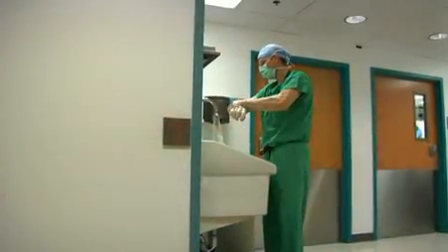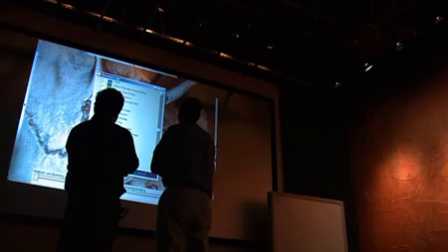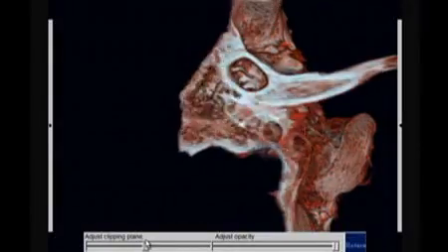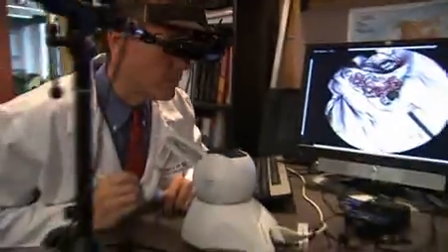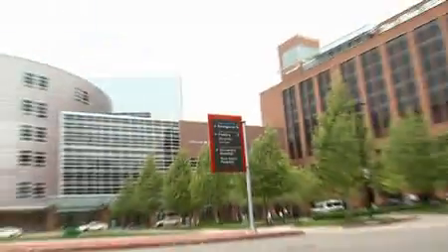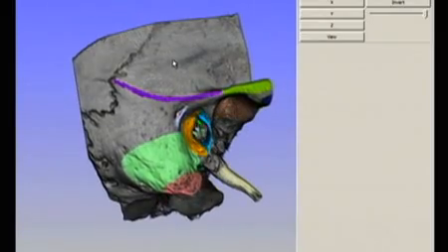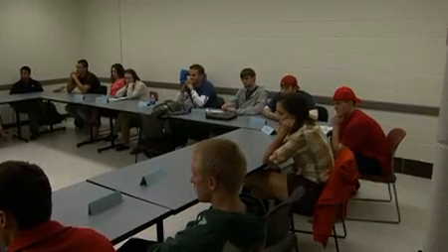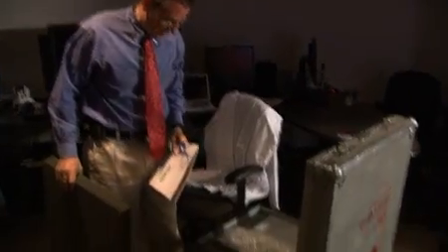Virtual Surgery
iMix" explores the tools medical professors are creating for the Nintendo generation of surgeons.  In an effort to create better trained surgeons, teaching professor Dr. Gregory Wiet and the Ohio Supercomputer Center have been working on a project known as the Validation Dissemination of Temporal Bone Dissection that looks at simulating surgery through computer visualization, applied force, and even changes in sound. Future surgeons are using this technology that allows for direct consequences to action and gives them opportunities to experience problems that may occur in a real surgery that they must react to quickly.